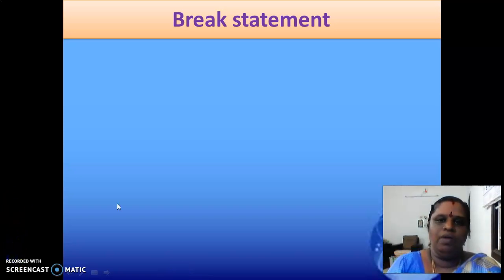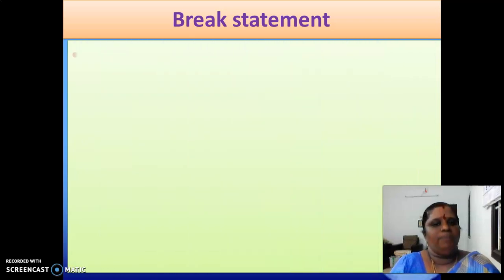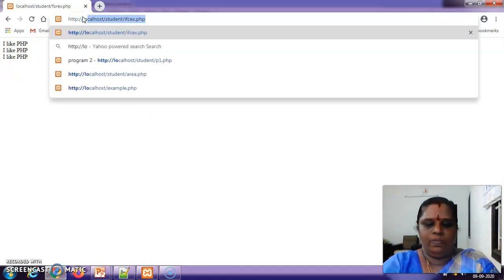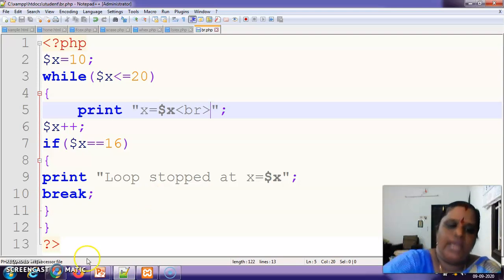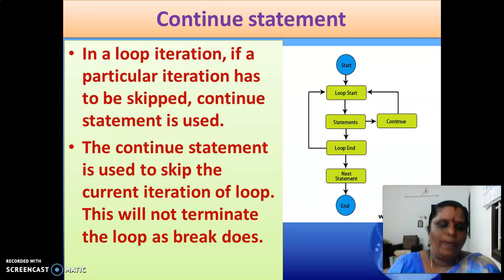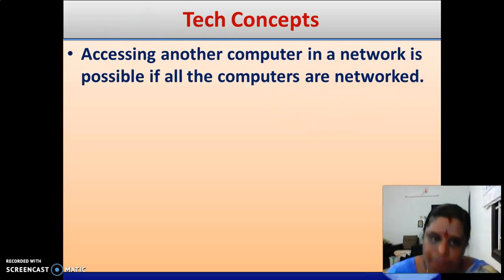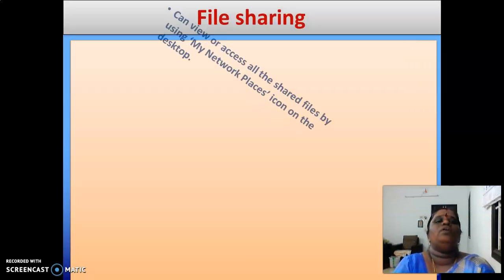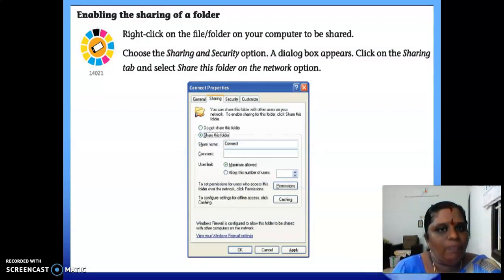GGVS8 SCS C3 DECISION MAKING IN PHP P4